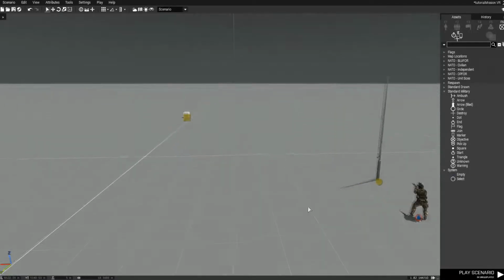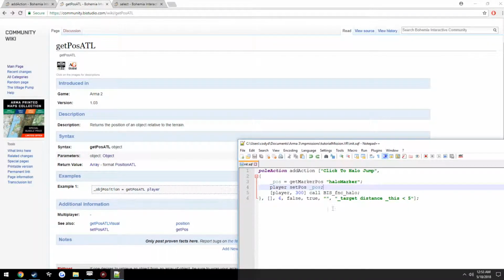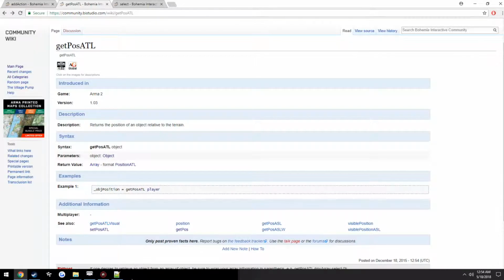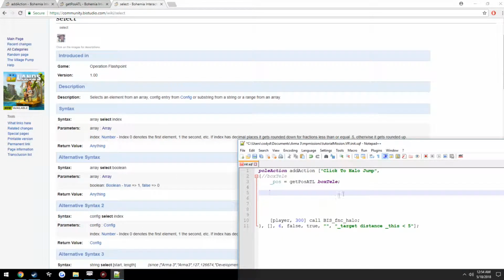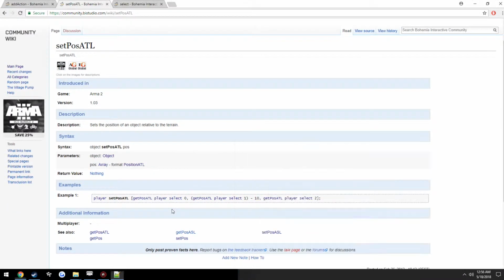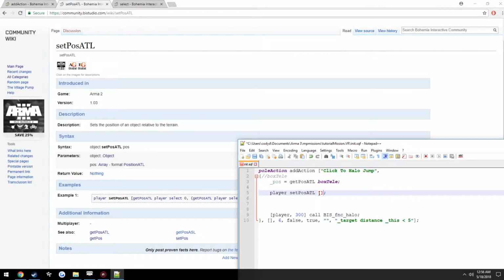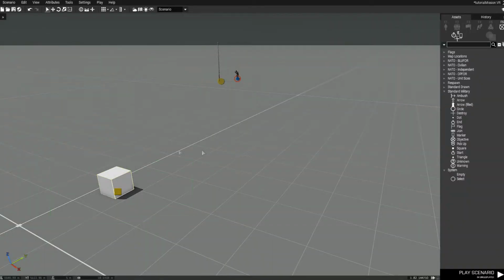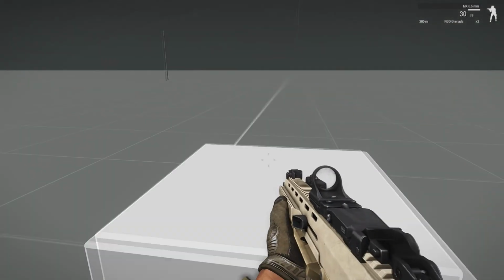Arma 3 Scripting tutorial Part 4 *setPosATL and getPosATL*